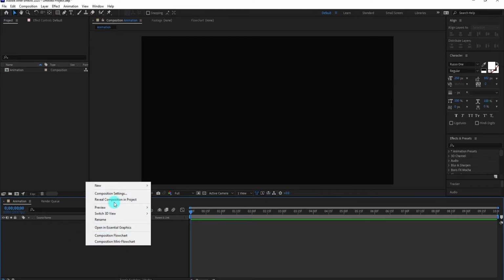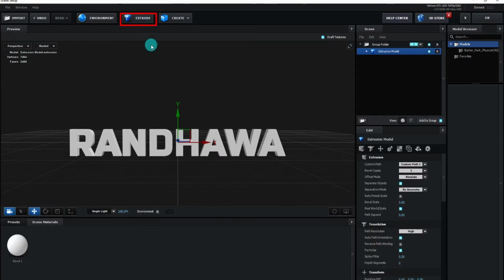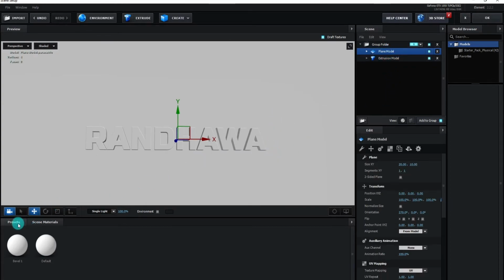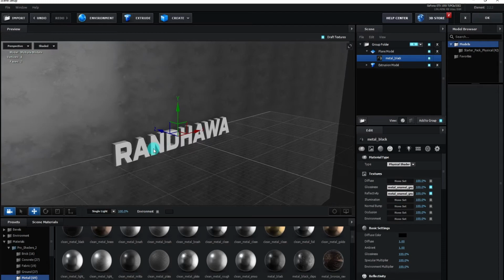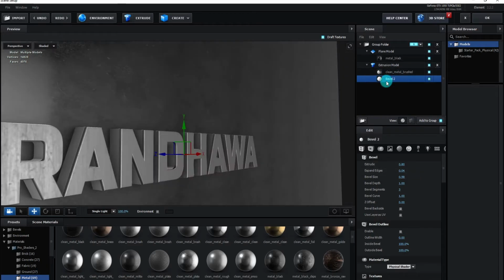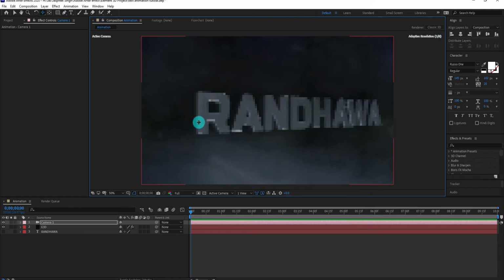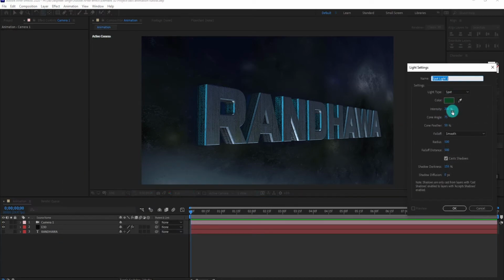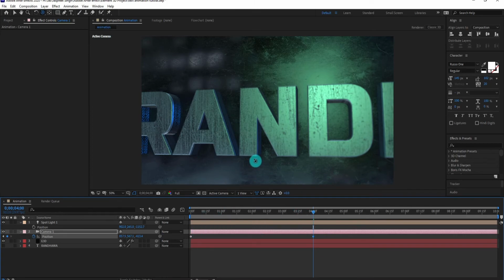Element 3D | Text Animation In After Effects 2020 | Easy Method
🙏 Hello Friends, In this Video we will create 3D Text Animation with the help of element 3D  in After Effects 2020.